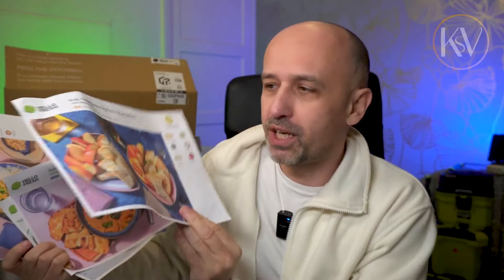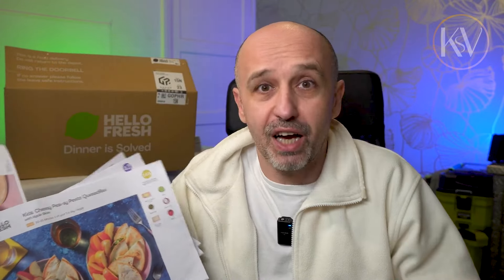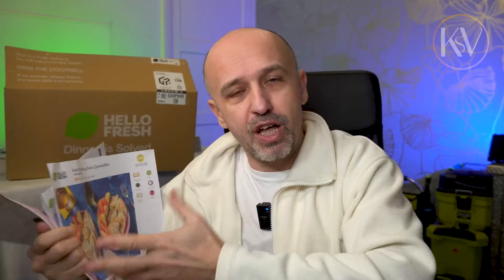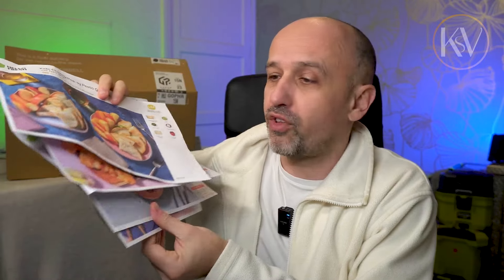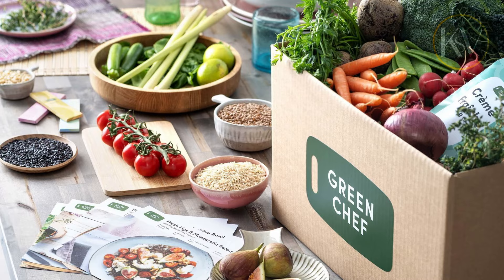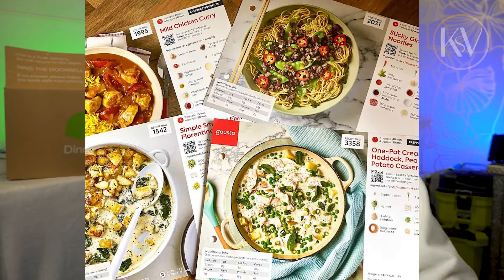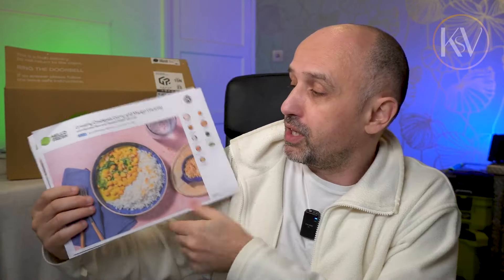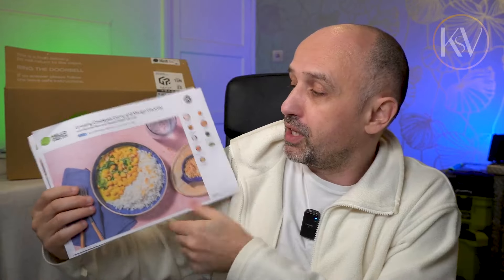HelloFresh Are Incompetent Morons (at least in the UK) ...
Hello Fresh are a good concept, but I have enough of their incompetence.

     ✪   Get some discounts on me:  ✪

Each of the above services has its strengths and I use all of them, depending on the situation - they are all very good. Make sure that you read about how each of them protects your funds before you deposit any large amounts. I have never had any issues with any of them, but a small number of people have.

                 🚩    $ - OTHER DEALS - $     🚩

If I recommend any products, it's because I genuinely believe they offer good value for your money. In my videos, I make it clear why I stand behind the product and why you might want to consider other options too.